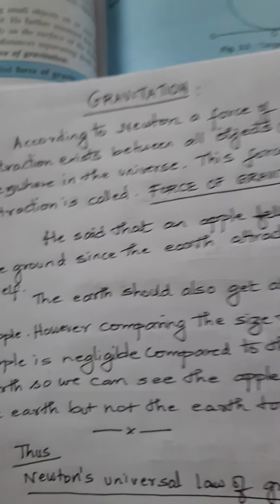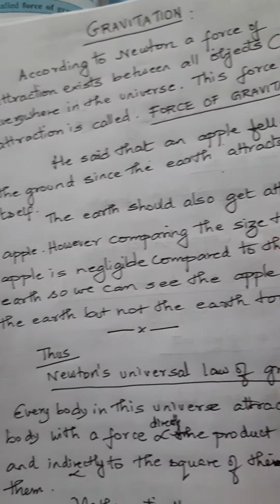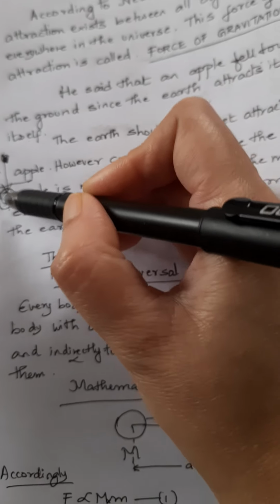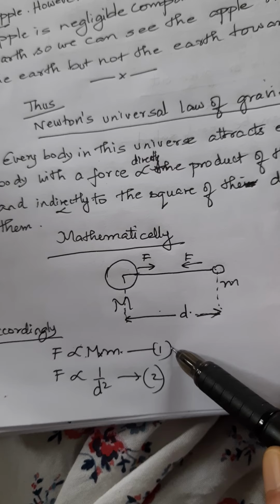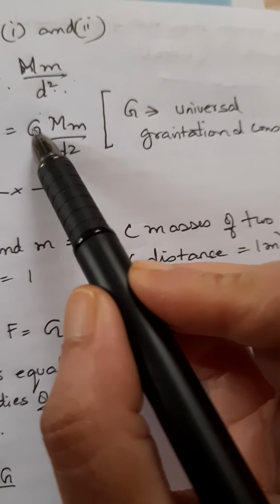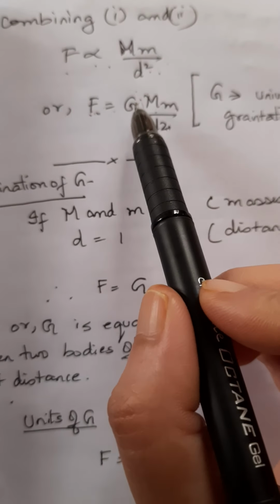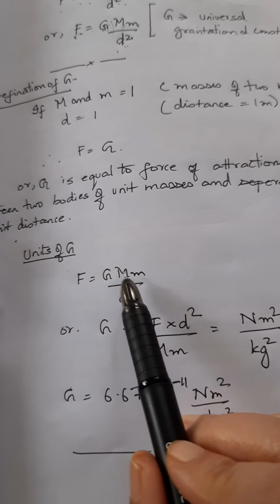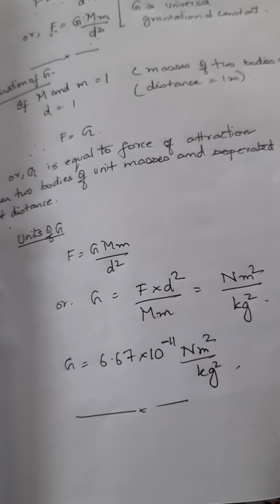class9 mbose gravitation part1